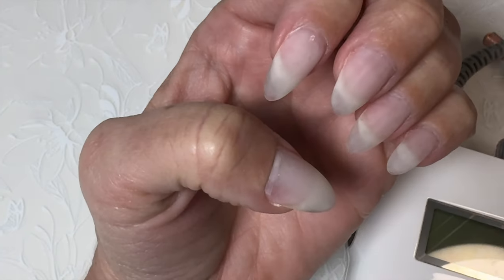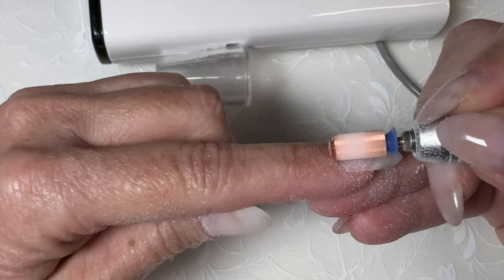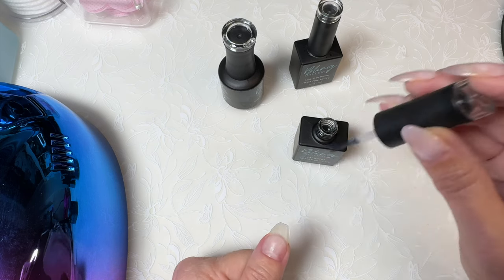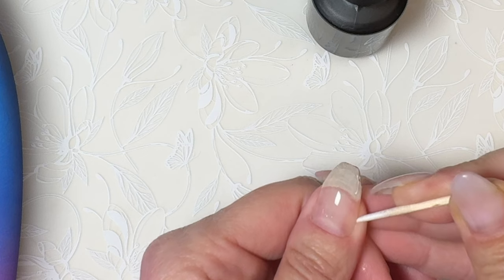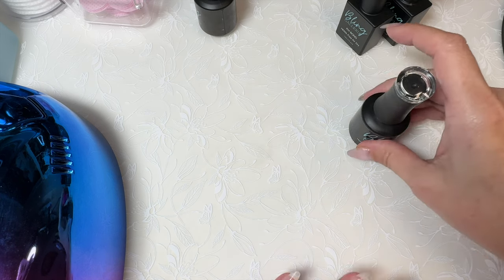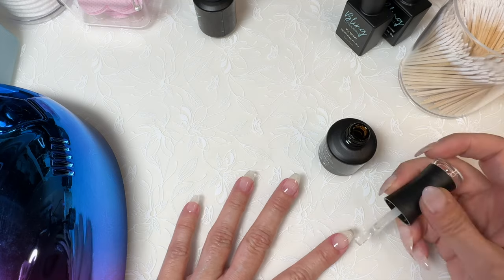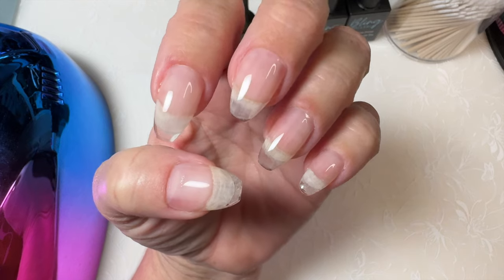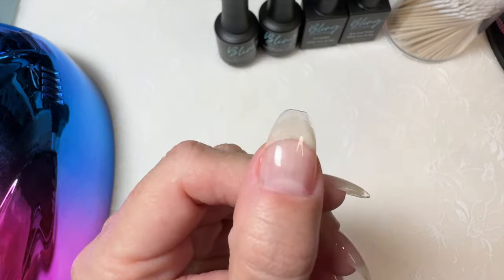Filing and Filling | Gel Overlay | Bling Galleria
My nails need a refresher so I am using an e-file to carefully remove the old builder gel and rubber base gel overlays and then doing a rubber base fill.

All gel products used are from Bling Galleria Dips on Etsy. They are amazing.